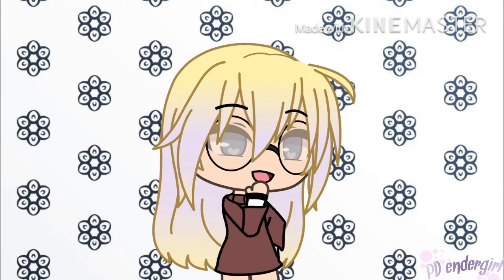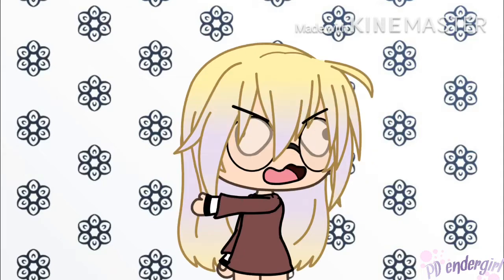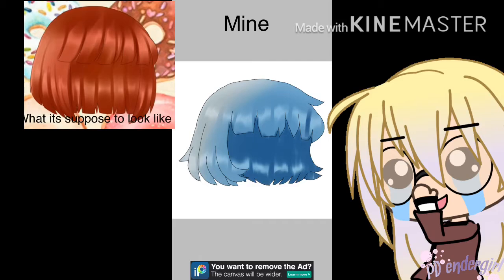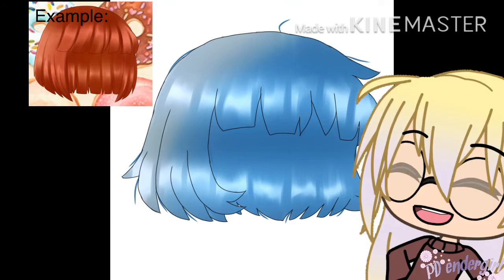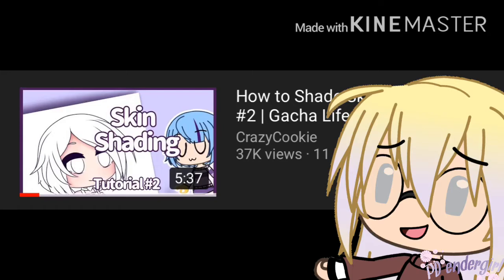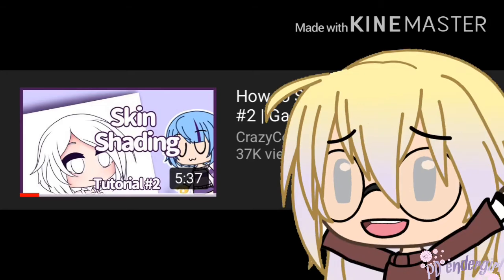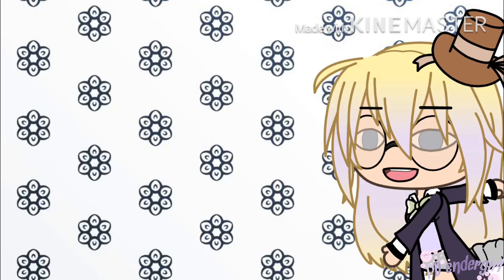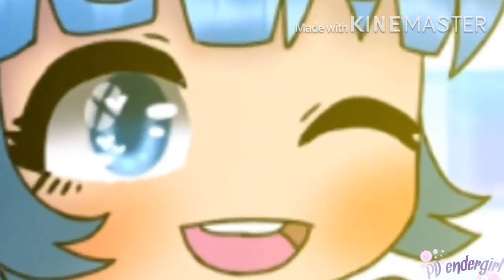-Trying out 3 gacha tutorials-